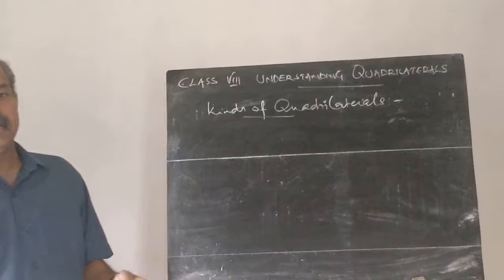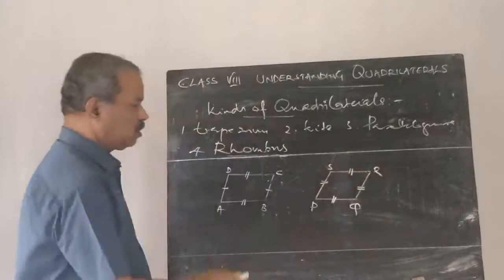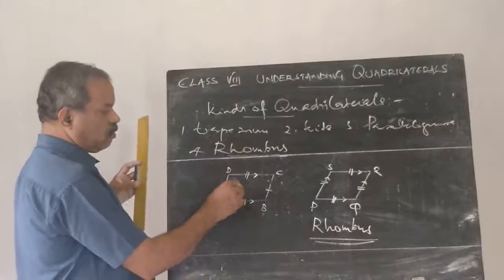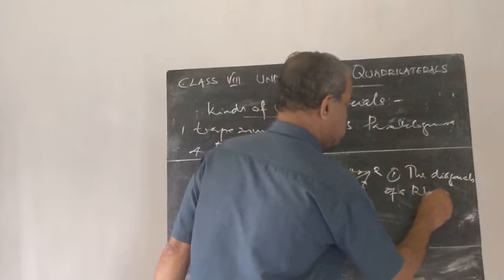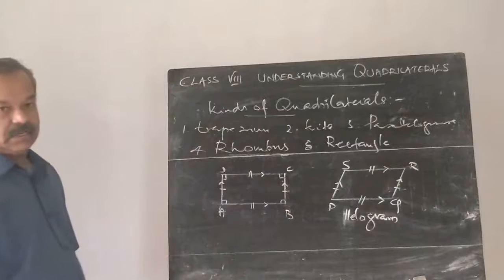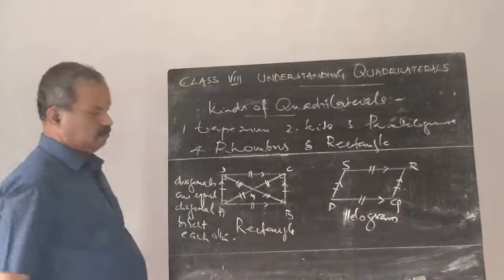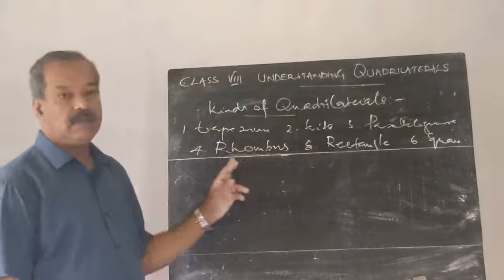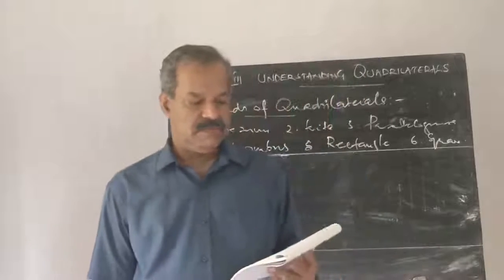CBSE Class 8 Maths Understanding Quadrilaterals Part 4